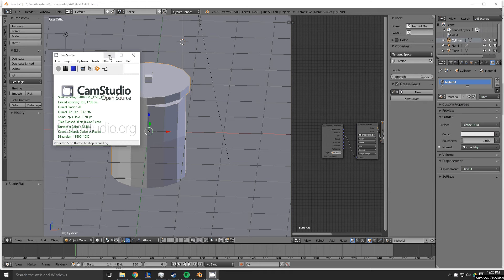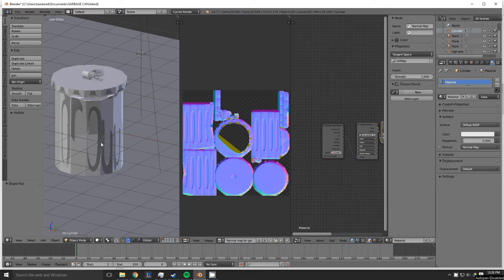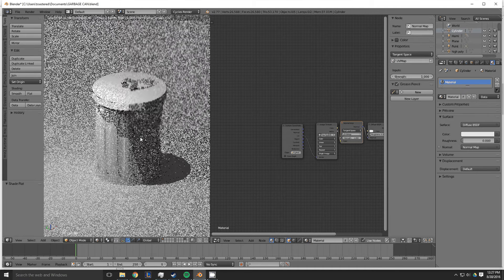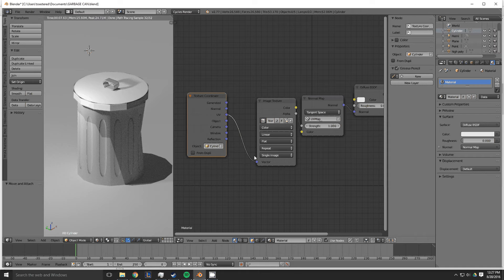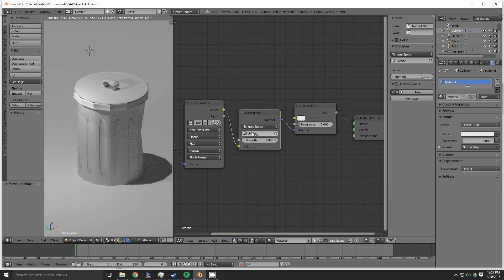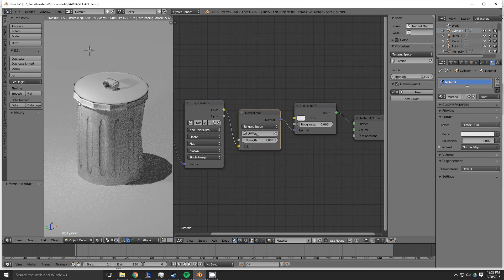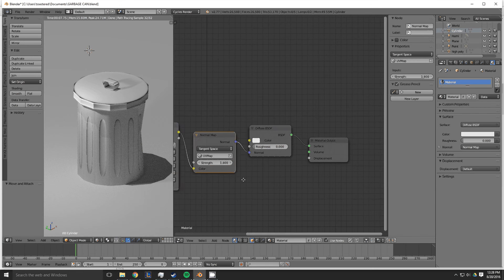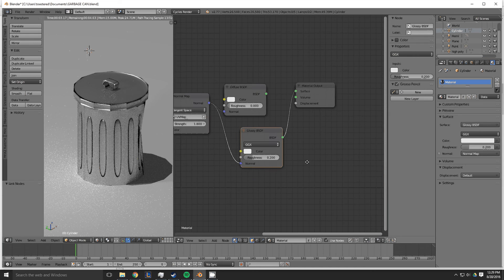Using Normal Maps in Blender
This video gives a basic rundown on how you can use normal maps in Blender to add some detail to your models.